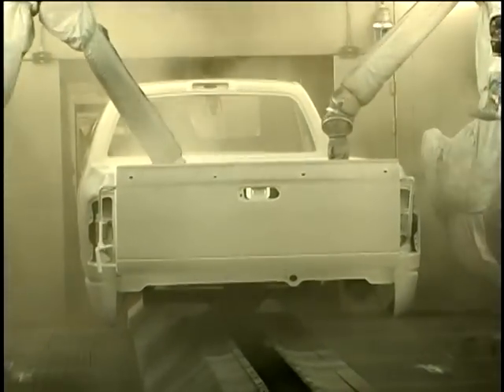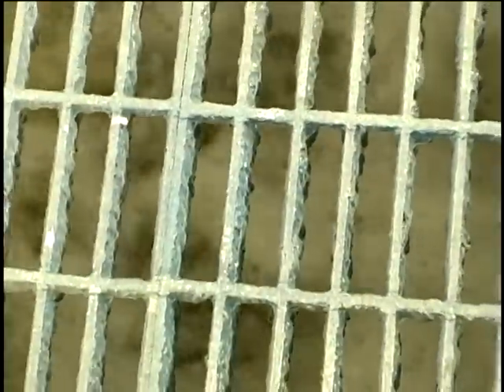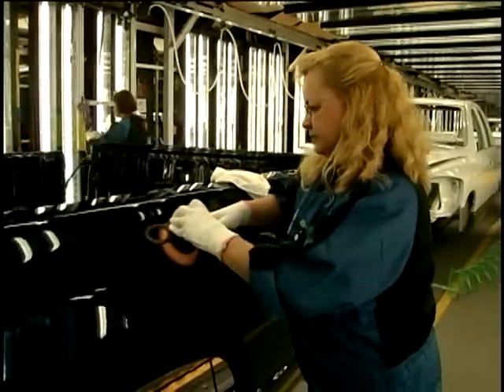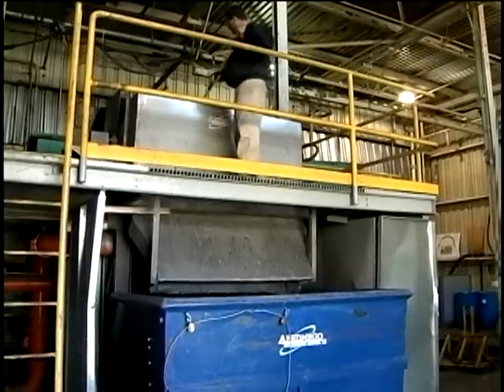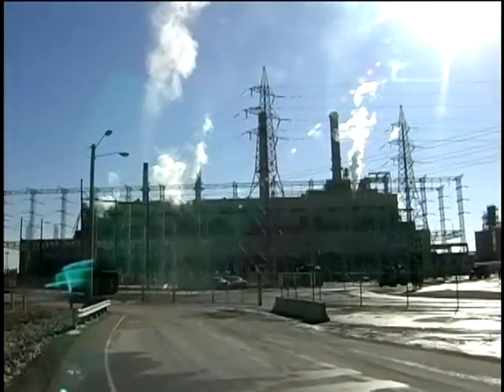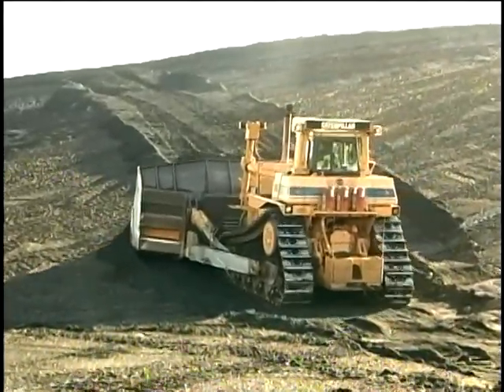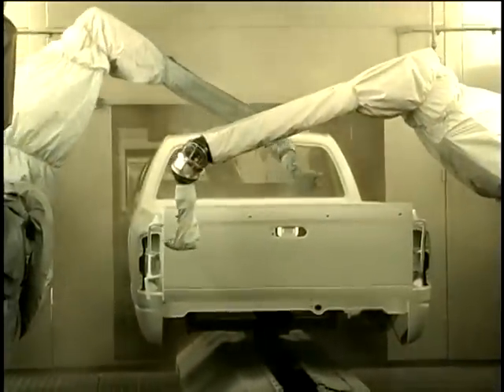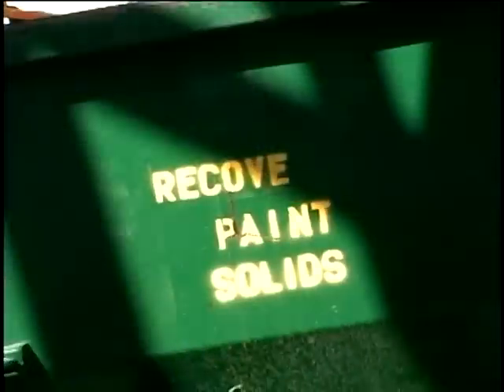Chrysler St. Louis Assembly Plant - Paint to Power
Chrysler St. Louis Assembly plant and Missouri Utility Ameren Services team up to turn excess paint into electricity.